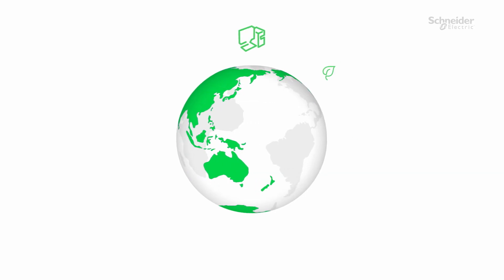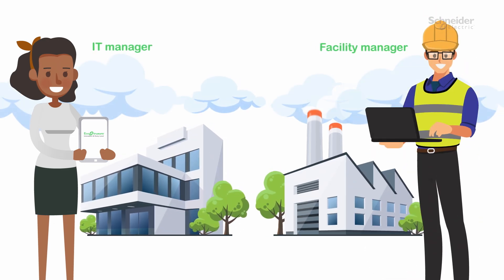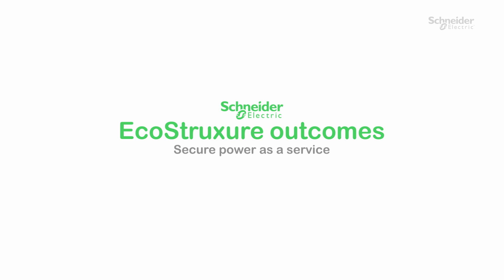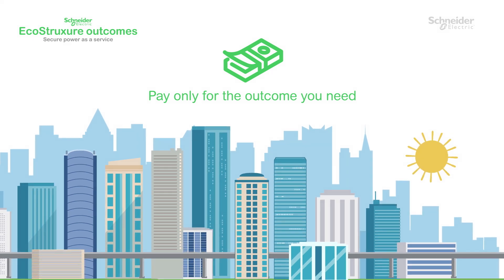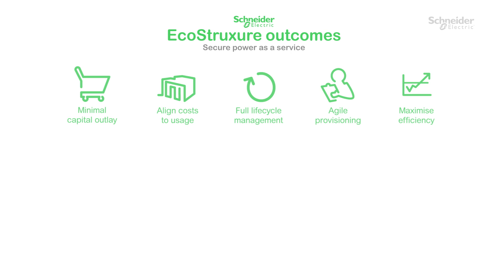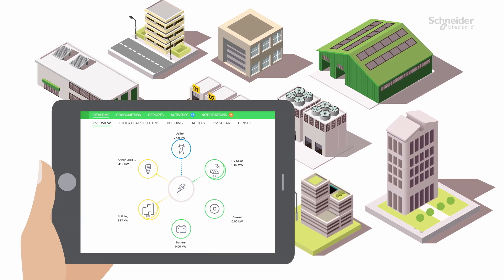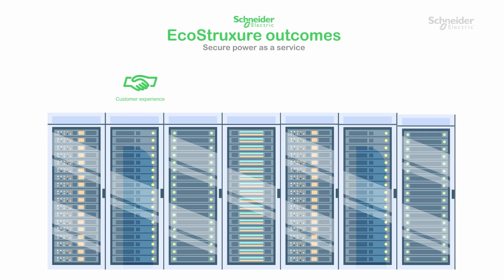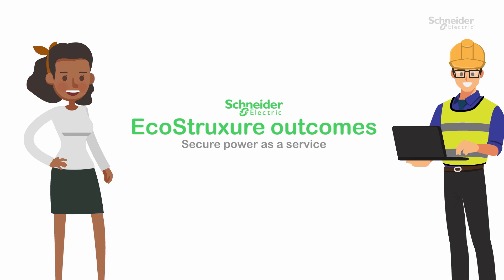EcoStruxure Outcomes - Secure Power as a Service | Schneider Electric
EcoStruxure Outcomes for Critical Power and Cooling - A new innovative business model into the critical infrastructure market.

🔔 Timestamps:
0:00 Introduction
0:36 EcoStruxure Outcomes
1:10 Asset Management
1:31 Outro

Essentially, it is Secure Power as a Service (SPaaS). EcoStruxure Outcomes aims to provide a unique lifecycle experience, where you can enjoy the outcomes of secure power without product ownership, paying monthly fees based on your actual usage.

👋 GET TO KNOW US BETTER